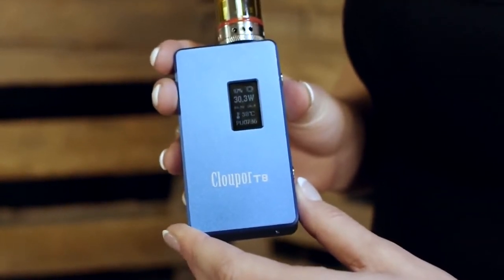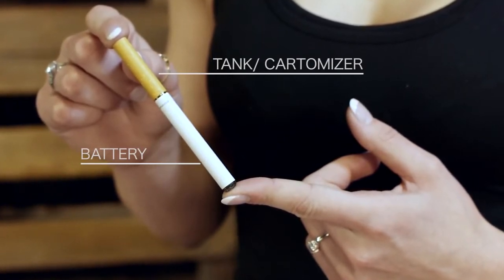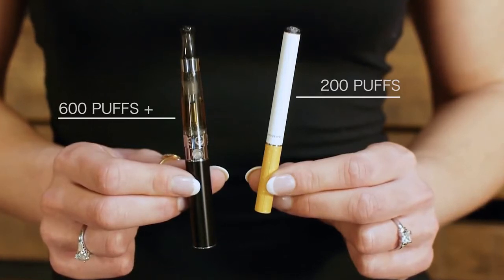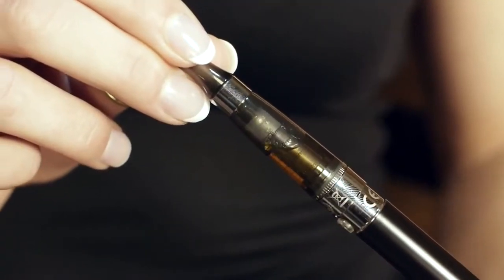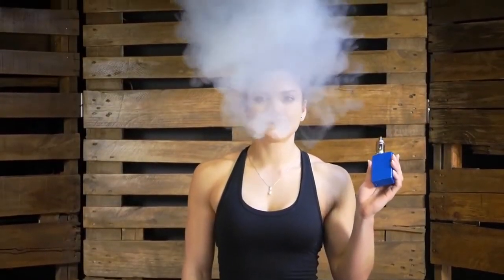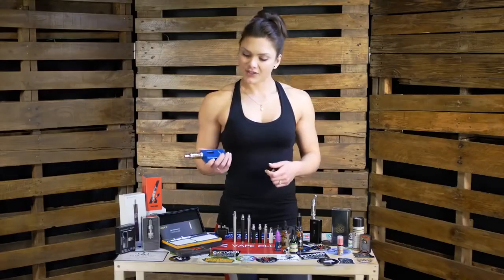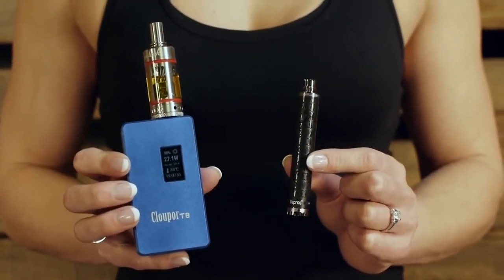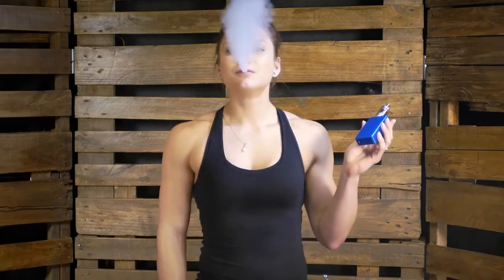Vaping For Beginners - Quit Smoking Start Vaping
Stop smoking with e-cigarettes. Using vapor cigarettes to quit the smoking habit is the easiest way to quit that there is. This video demonstrates the basics of vaping and is for all you smokers out there who need to quit. Use e-cigarettes . They work. See more about quitting smoking with e-cigarettes